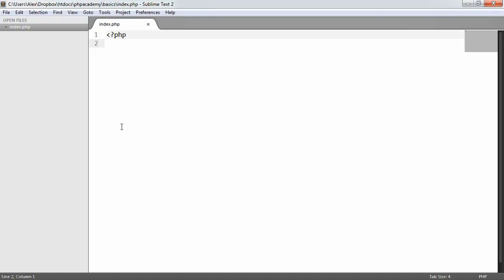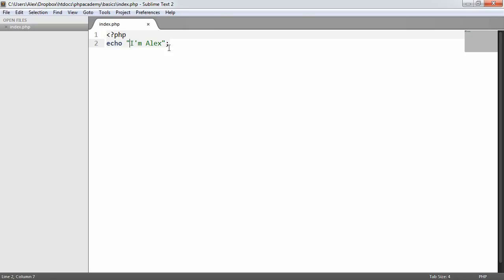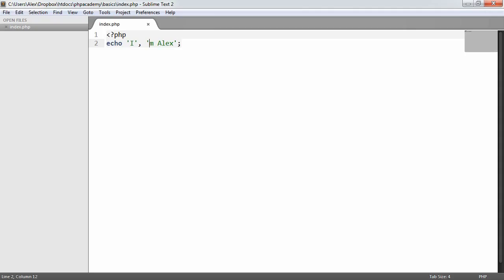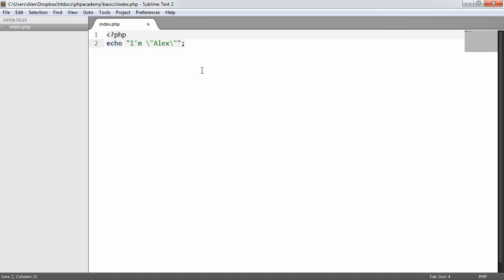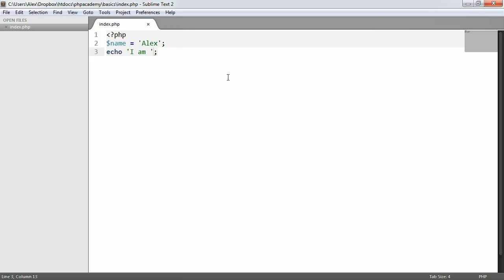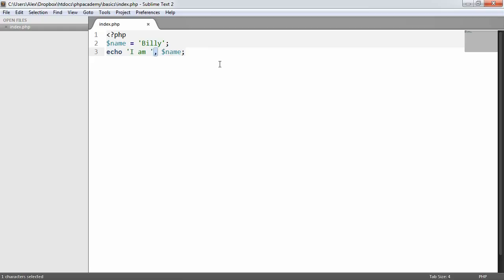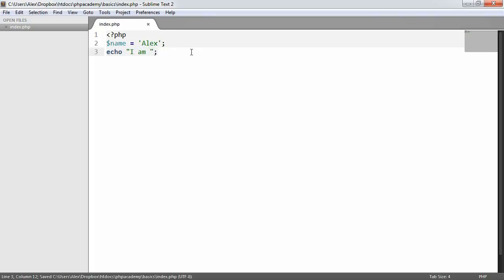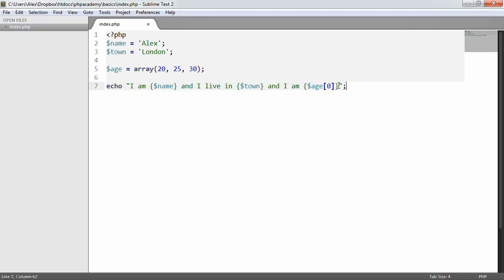Intermediate PHP 2016 Tutorial